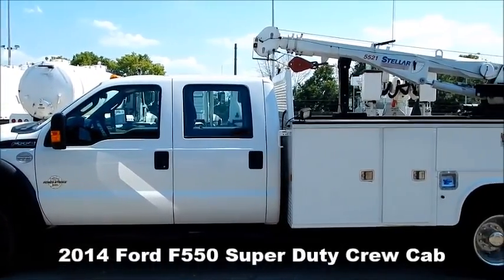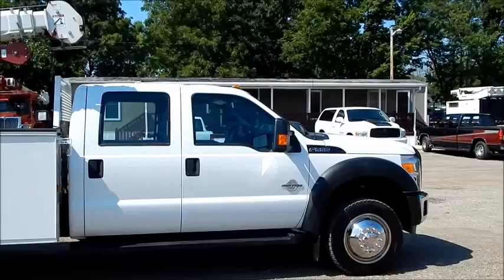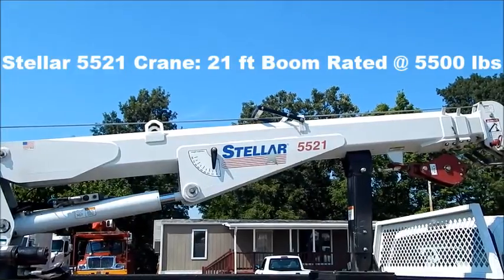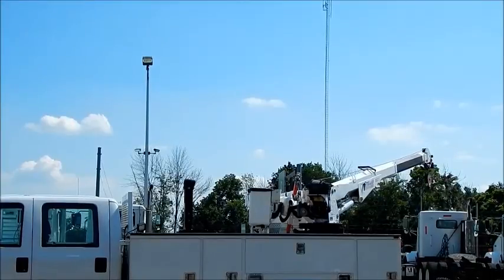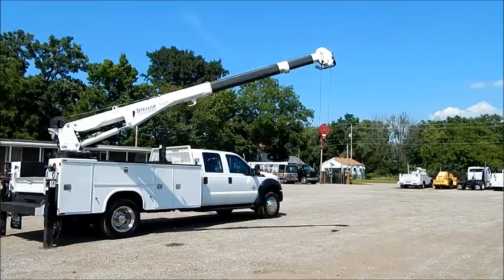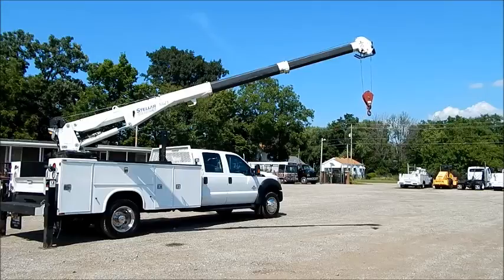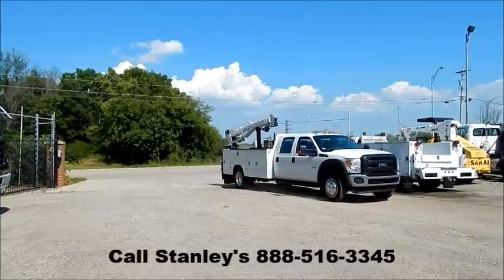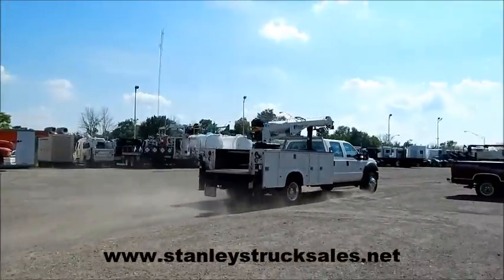2014 Ford Super Duty F-550 Crew Cab (#6353)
2014 Ford Super Duty F-550 Crew Cab - This Unit is like New! Low Miles @ 39K - Interior is Pristine - 6.7 Powerstroke Diesel Engine - 4x4 drive - Good Rubber - 40 Gal Fuel Tank - 400 HP @ 2800 rpm - 800 ft lbs @ 1600 rpm - 4 Wheel Disc Brakes - 4 Wheel ABS - Auto Trans - Stellar 5521 Crane: 21 ft Boom Rated @ 5500 lbs - Stellar Wireless Remote - Knapheide Service Bed w Pull Out Drawers and Plumbing for Compressor - Delivery Available - Financing Available - Call Stanley's Truck Sales or after hours .